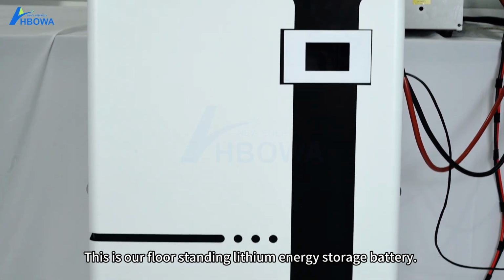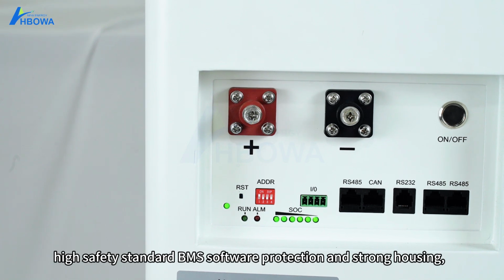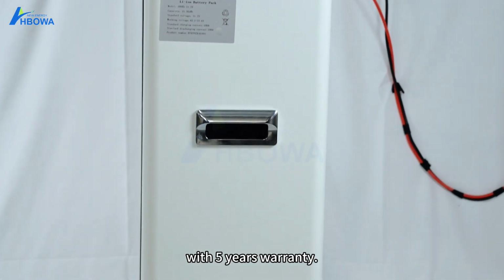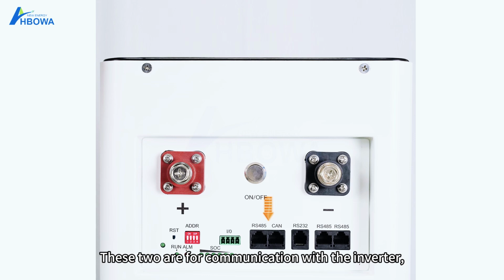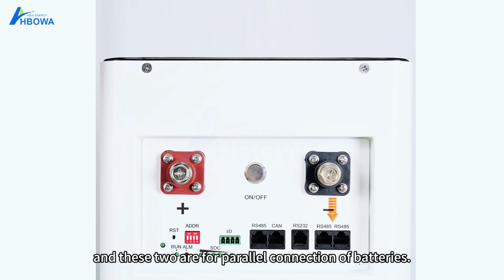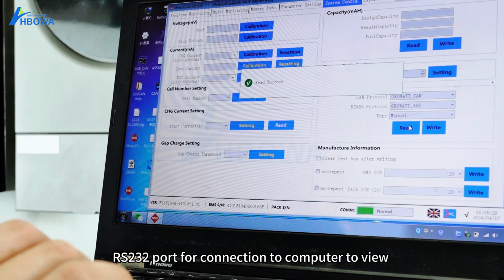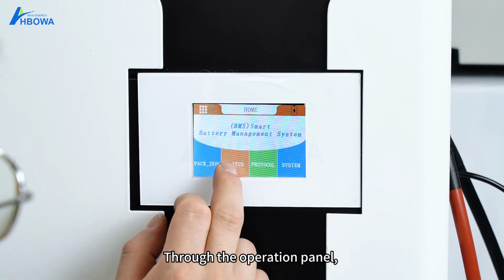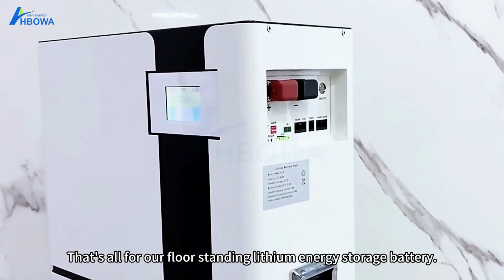Floor mounted Lithium Battery HBOWA New Energy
This 51.2V 300Ah floor mounted mode LifePo4 lithium battery, belongs to one of the series of household energy storage products.
** Grade A lithium iron phosphate battery cells;
** Strong housing, exquisite looks, easy installation;
** Long cycle life, high safety standard BMS software protection;
** Supports connection in parallel, maximum in parallel is up to 15 pcs.
** Widely used in the energy storage system with off-grid, on-off-grid, and hybrid inverters.

Suzhou Preta Intelligence and Technology Co., Ltd